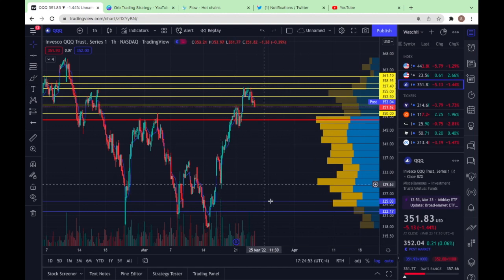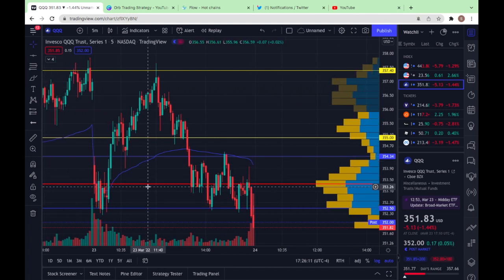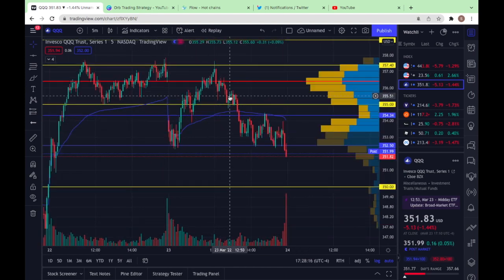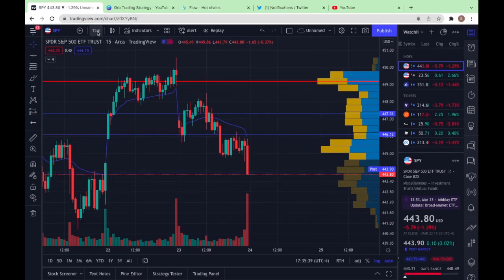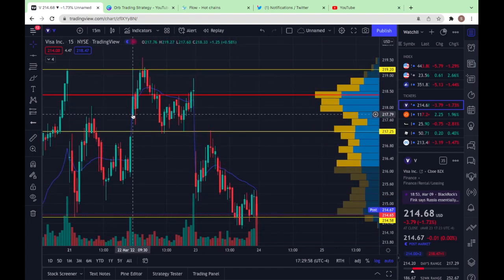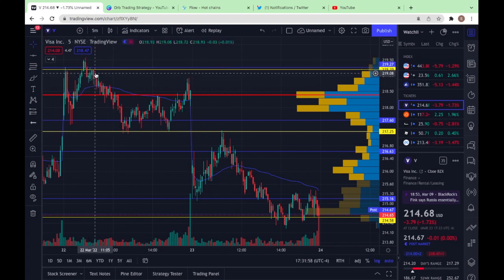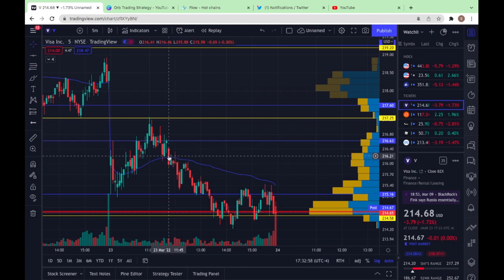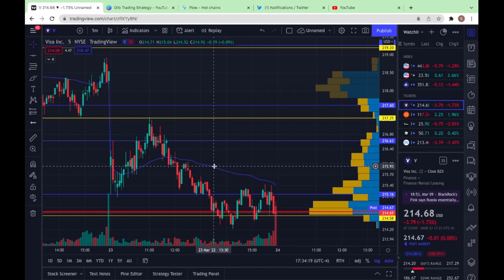Opening Range Breakout (ORB) Execution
In this video I discuss how I use the ORB method. Focusing on entries and exits. This method works for all tickers! It works the best on gaps (down or up).